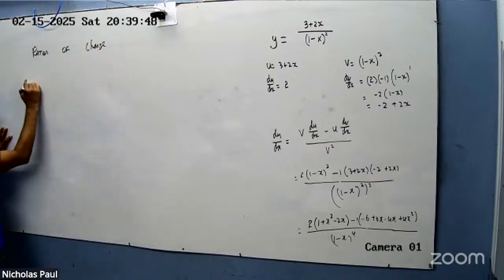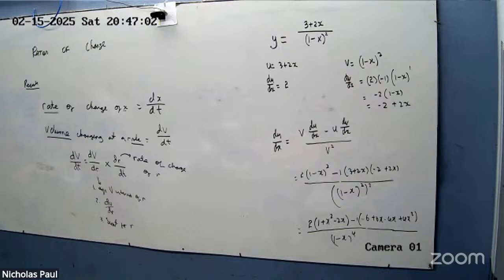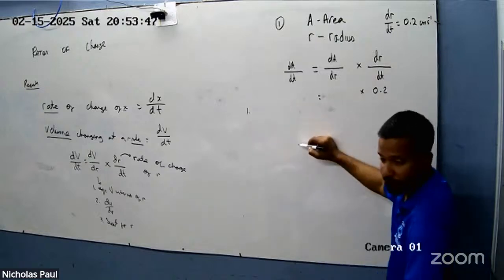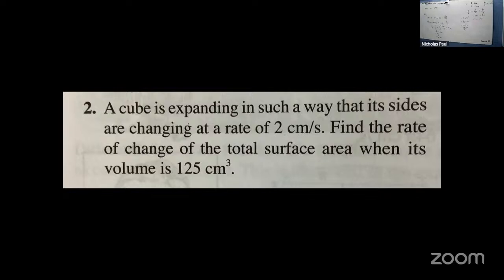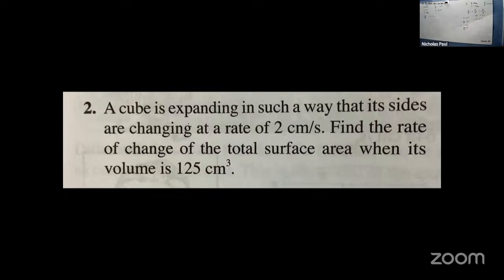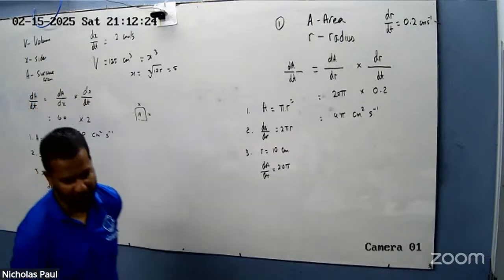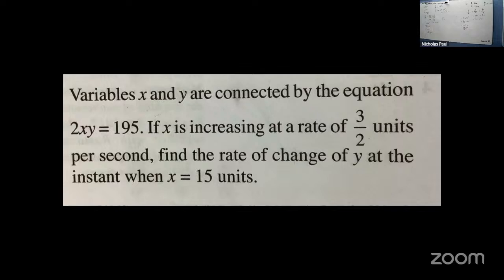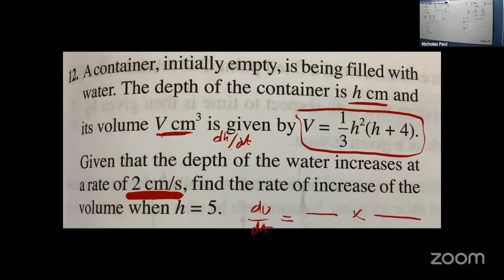CSEC Additional Mathematics Application of Differentiation